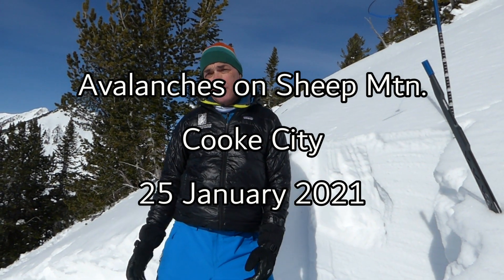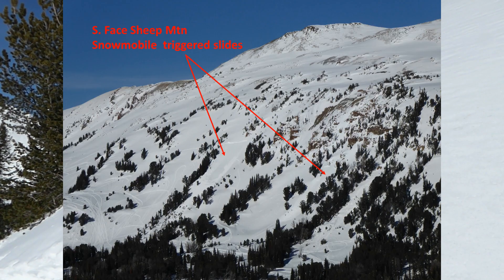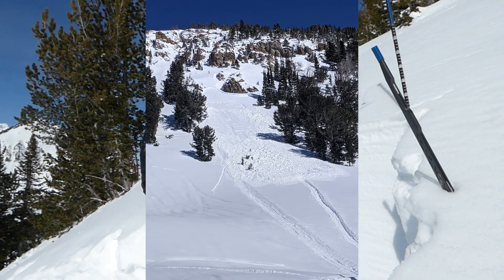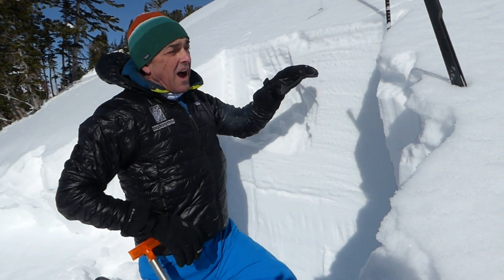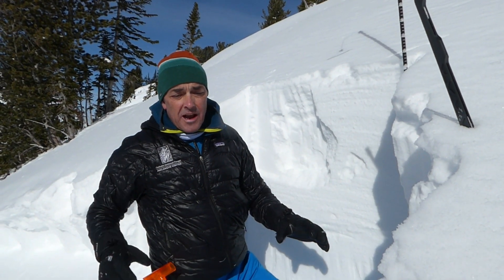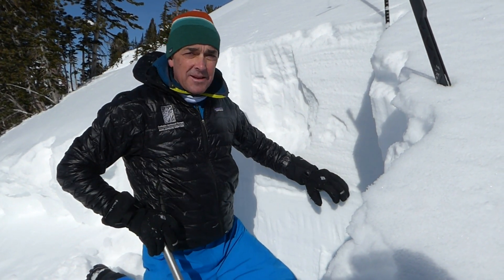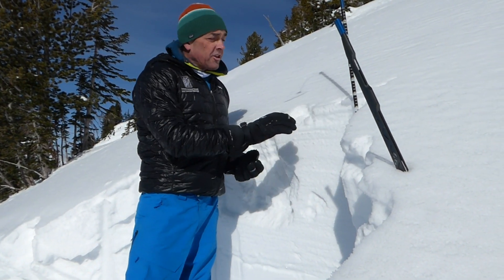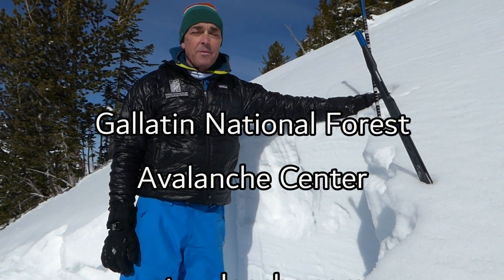Avalanches on Sheep Mtn - 25 Jan 2021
Doug Chabot of the GNFAC investigates one of the two snowmobiler triggered avalanches on the S. face of Sheep Mountain. The slide was 1-3' deep, 100' wide and 25' vertical on a 37 degree slope. It broke on small facets formed a couple weeks ago.